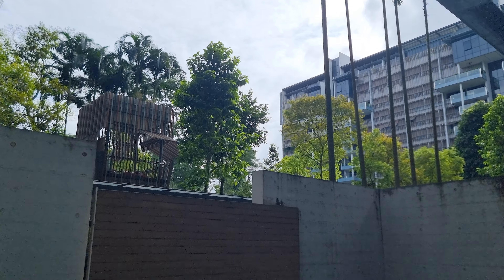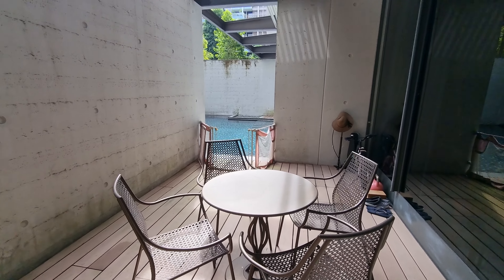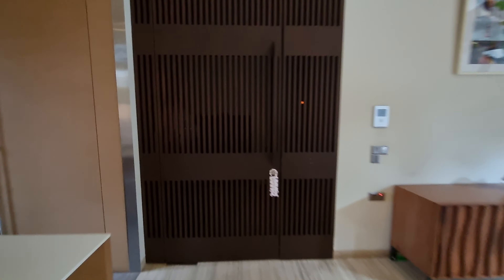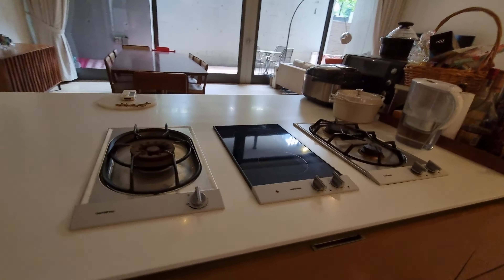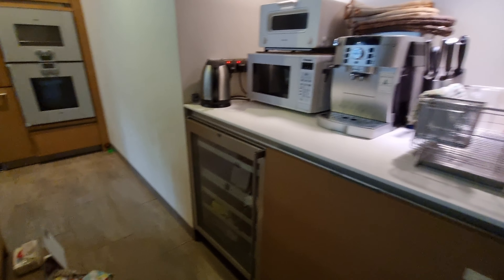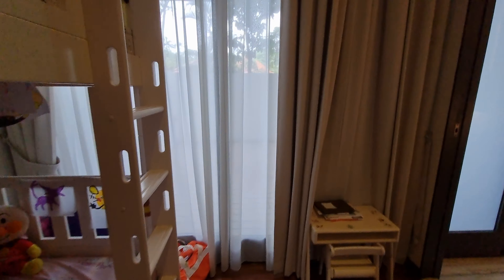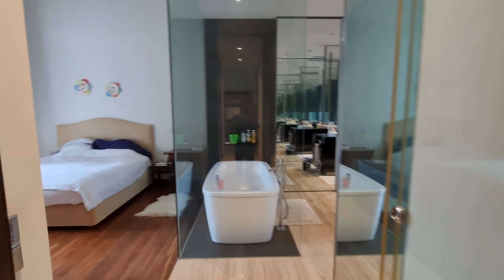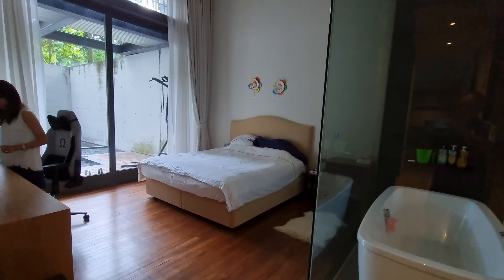Goodwood Residence 3854sqft, 1 level unit w pool.